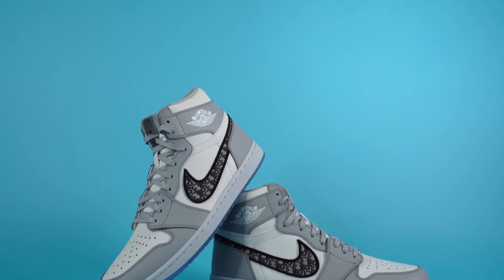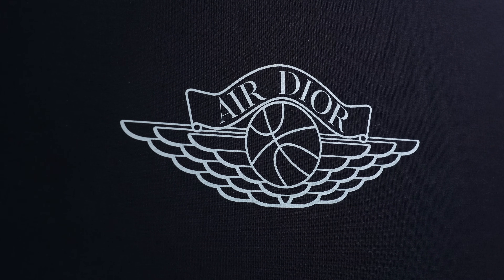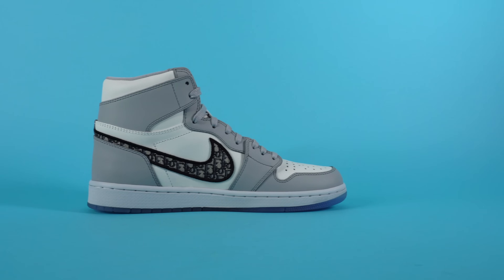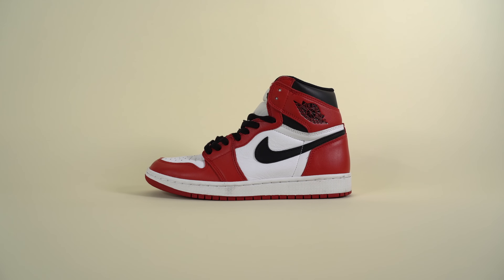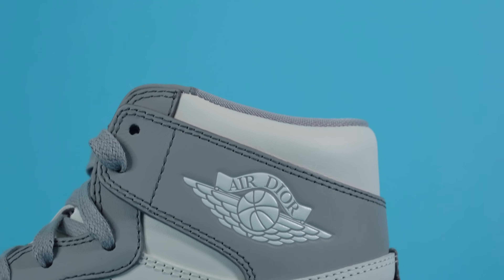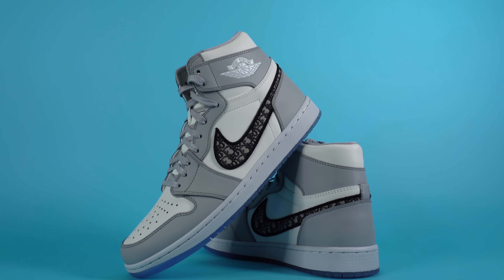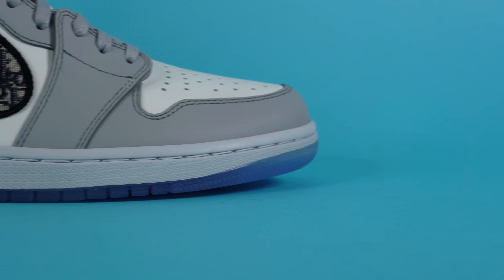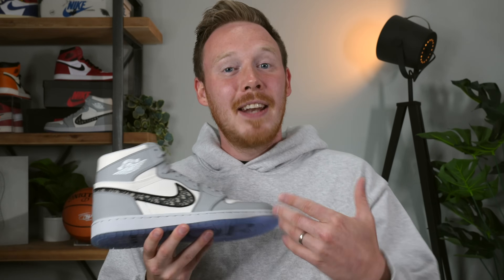The $10,000 DIOR Air Jordan 1 Unboxing & REVIEW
Check out APTHCRY Socks

In the studio today I have the insanely expensive Dior Air Jordan 1 Highs! The Air Jordan 1 Dior had a sneaker release date of July 2020 and a retail price of around $2000. The Air Jordan 1 Dior released in very limited quantities and now resells for around $10,0000. Check out the full Dior Air Jordan 1 Review and Unboxing to learn more!

Seth Fowler
141-I Rte 130 S,
# 383